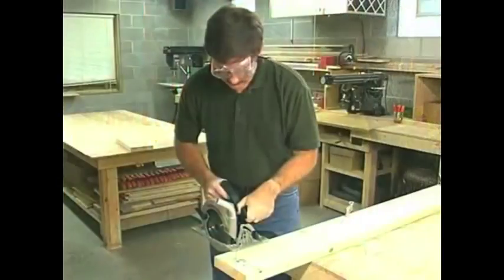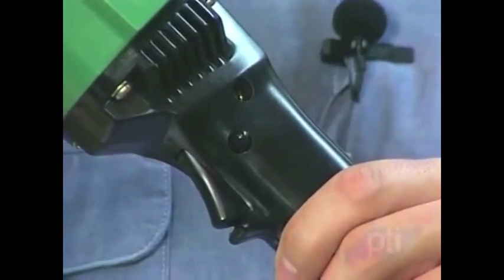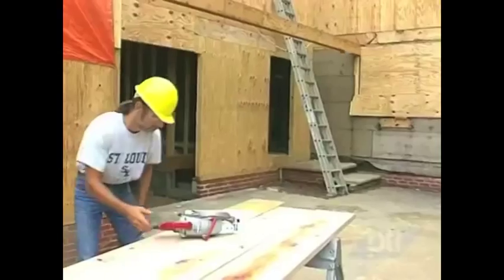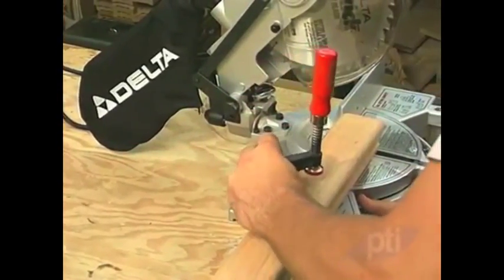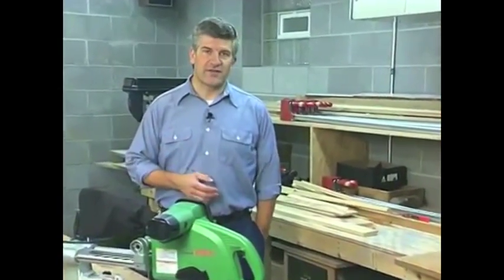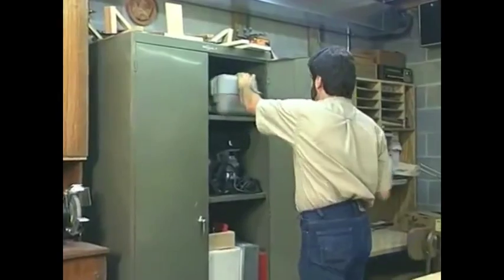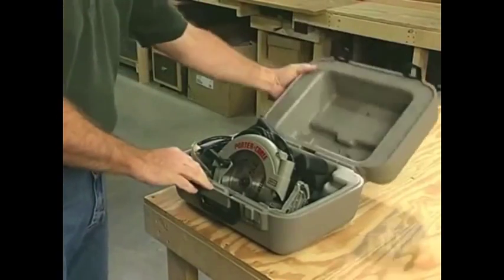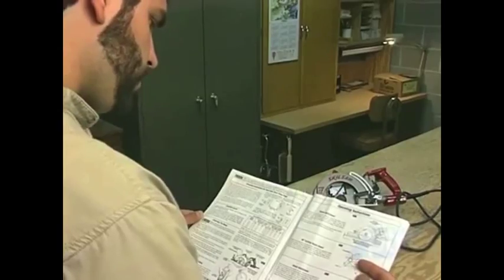osha 30 tool safety